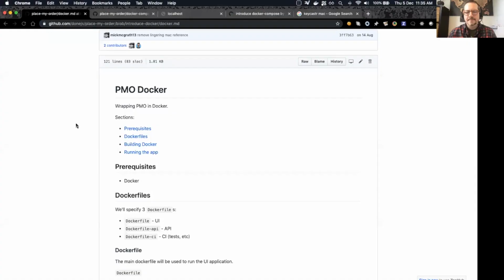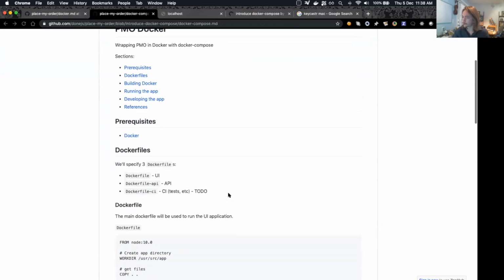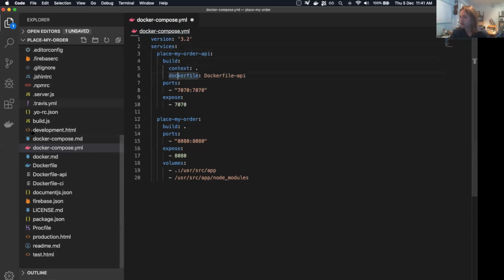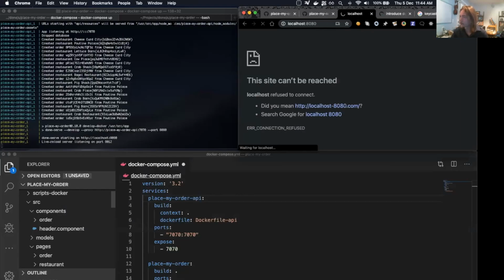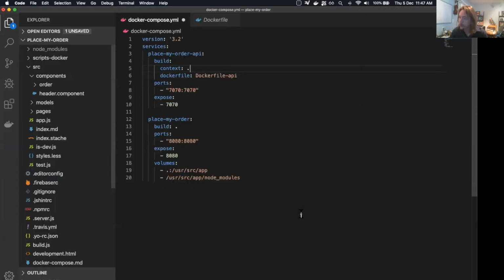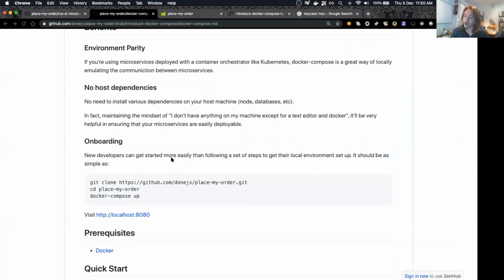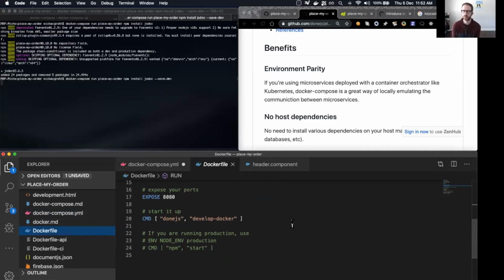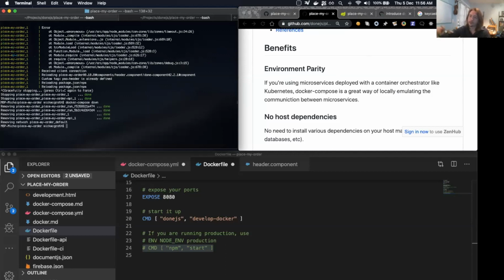Dockerize Your DoneJS Apps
Containerization and microservices can be challenging to coordinate—especially with local development. In his talk, Mick McGrath will show you how to use Docker-Compose to reduce the headache of developing microservices.